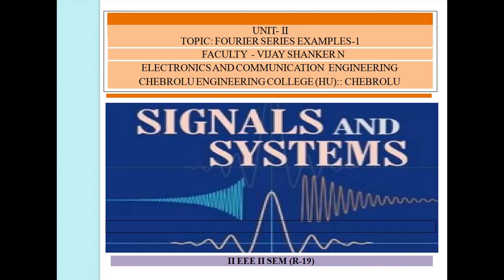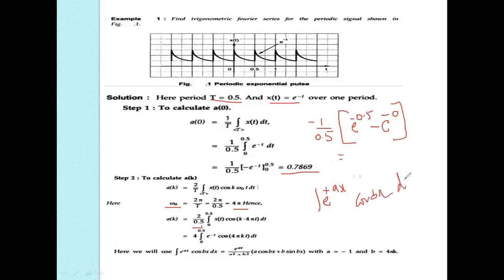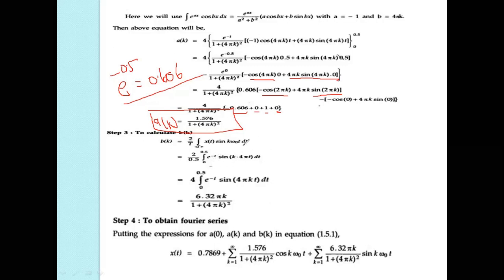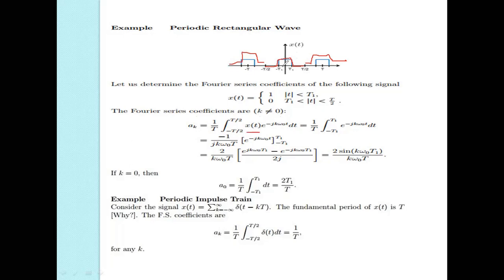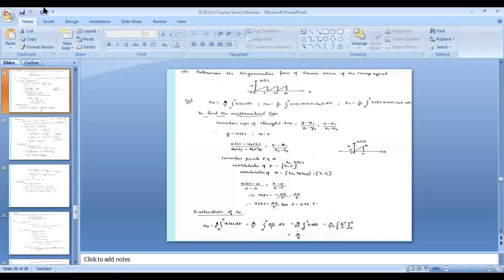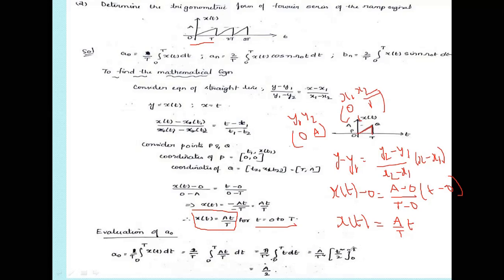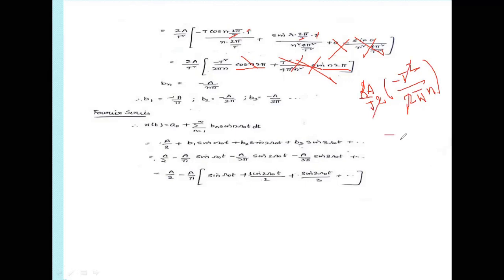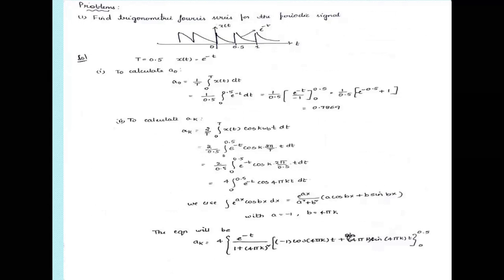JNTUK (R-19) II EEE II SEM SUB: SS UINT II TOPIC : Fourier Series Examples-1 Lecture- 03 By NVS